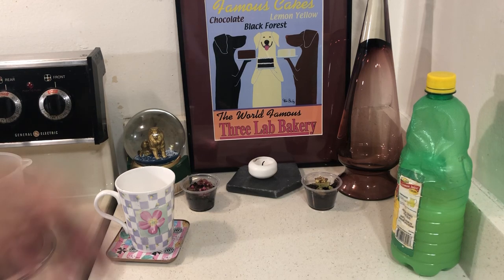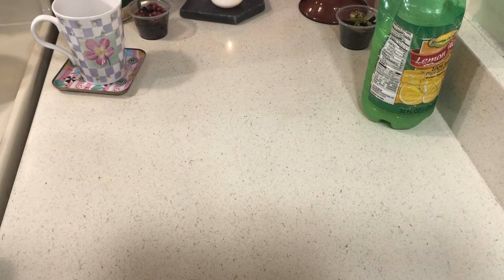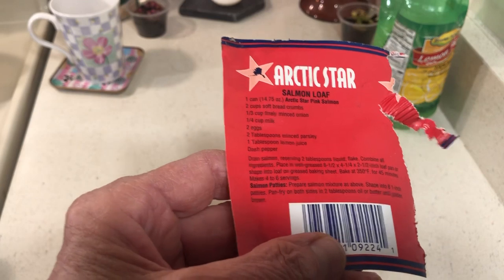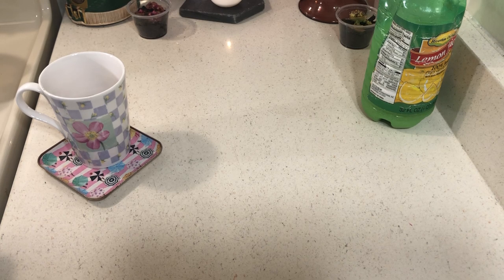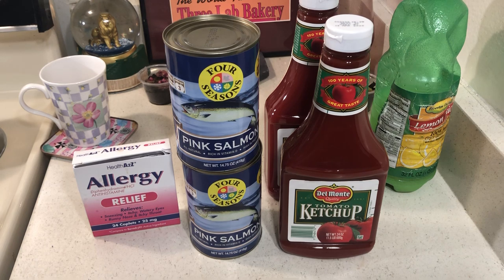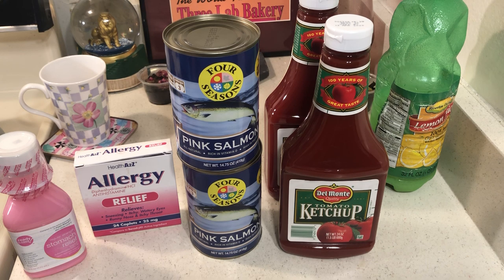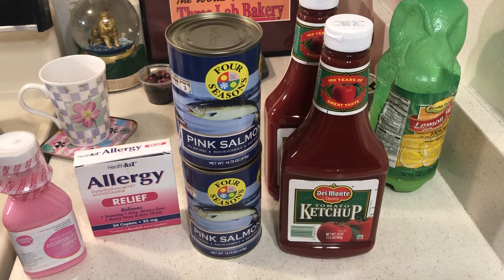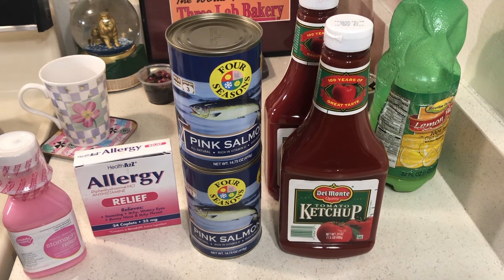Productive Self Isolation-Bare Minimum Living/Why!!!?-Stockpile-Medicines-What’s Really Going On!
How to Get Through the Self Isolation the Best We Can-EasyThings to Do-Bare Minimum Living/Why!!!?-What’s Really Going On!